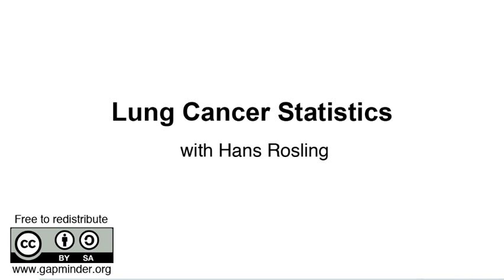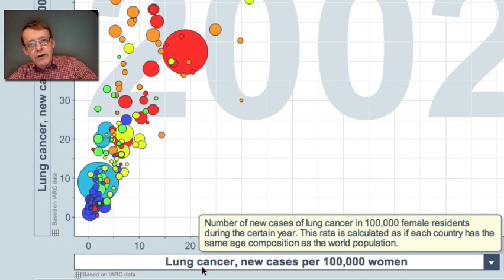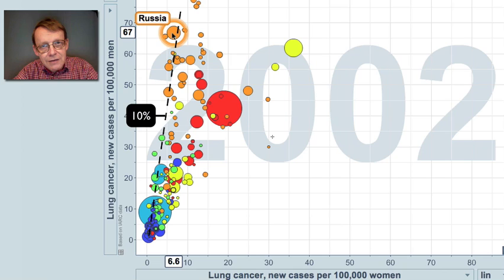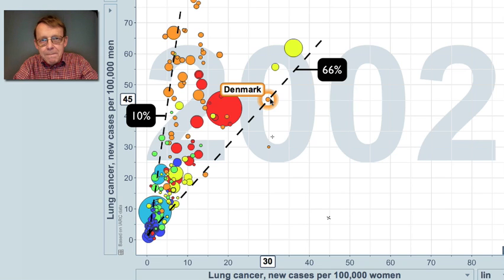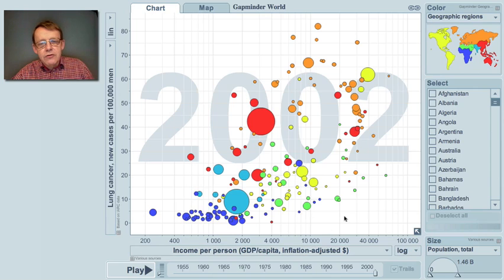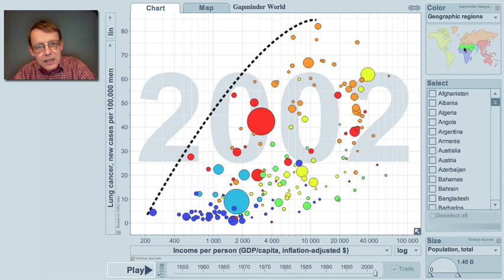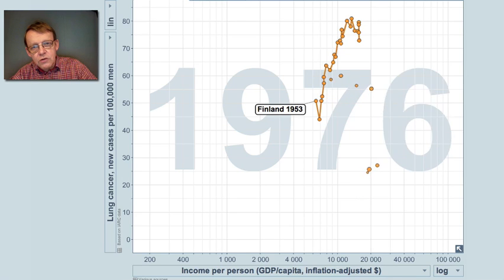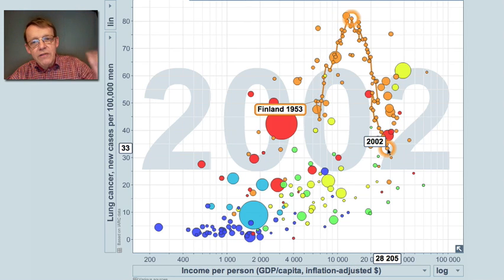Lung Cancer Statistics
Lung cancer remains a deadly disease and most cases are caused by cigarette smoking.

Using data from IARC ( International Agency for research on Cancer) in Lyon, France, Hans Rosling shows the dramatic differences between men and women, between countries and between different decades in the same country. They are due to variations in tobacco smoking in the world. Most people in low income countries cannot afford many cigarettes, and hence have low risk for lung cancer. Middle income countries have the highest frequency of tobacco smoking, and hence of lung cancer. In most high income countries health education and regulations are having effects, tobacco consumption is reduced and so the risk of lung cancer in men. But unfortunately smoking and lung cancer is still increasing in women in many countries. Iceland is the first country to reach equal smoking frequencies in men and women and now also have the same risk for lung cancer in both sexes.

In spite of growing concerns for environmental toxins, tobacco smoking remains the most important avoidable cancer risk in the world.